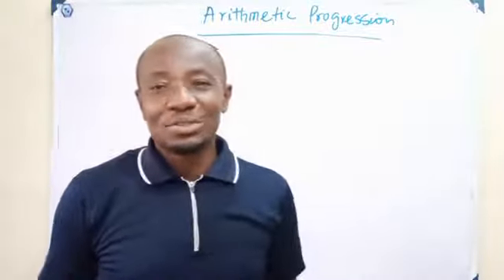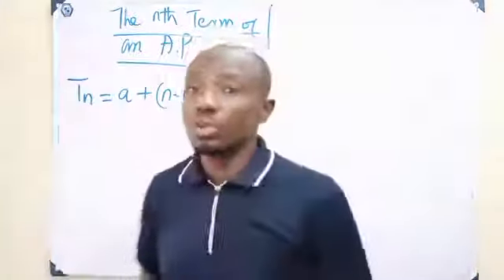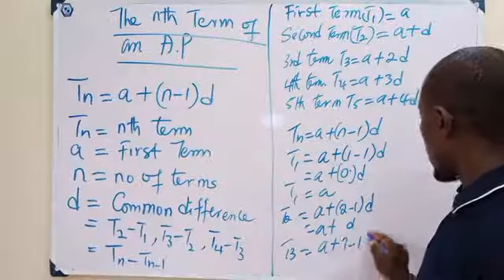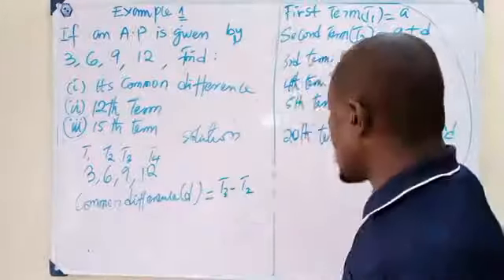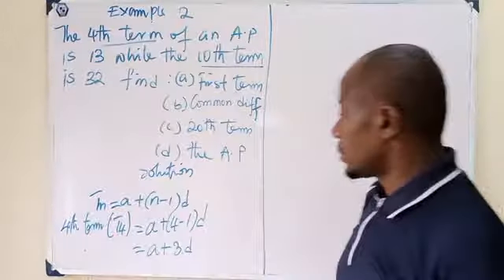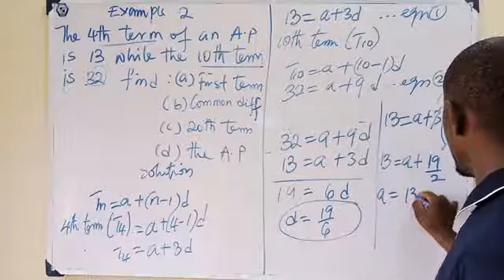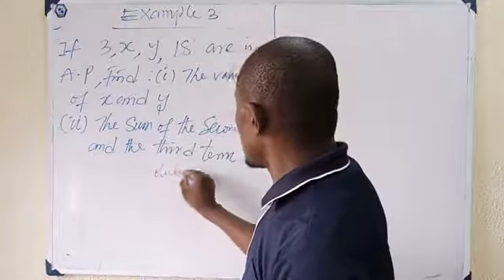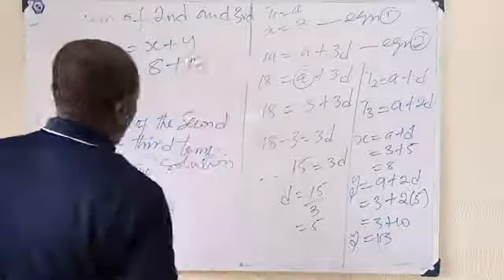Arithmetic Progression Simplified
Simple and Easy Steps on how to Solve Problems involving Arithmetic Progression.